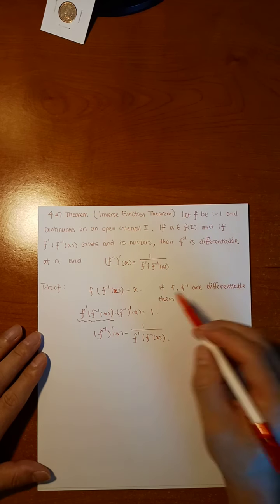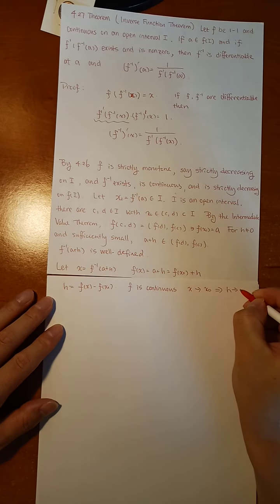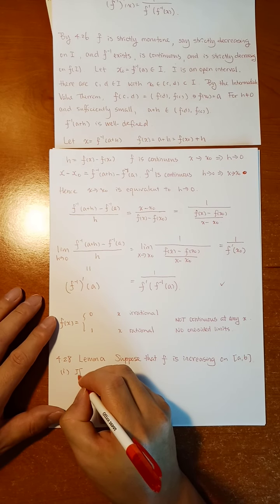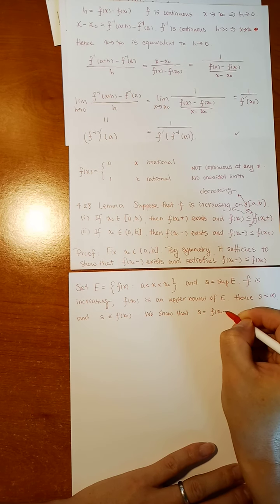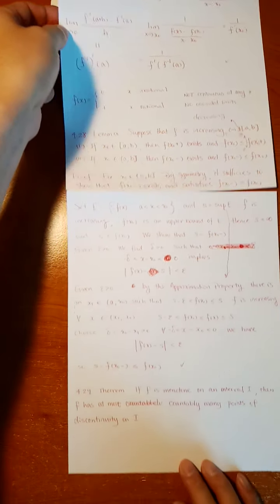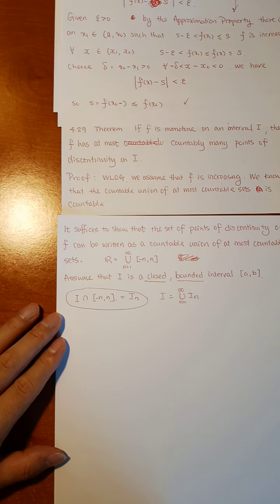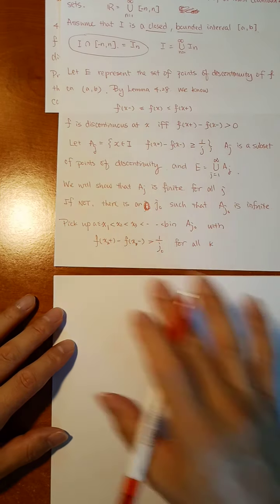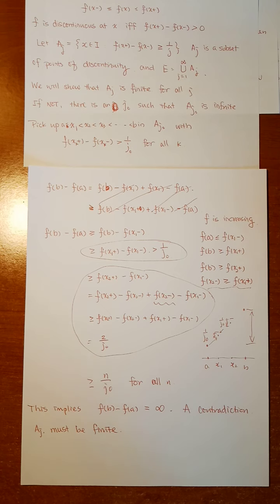MATE5201 - 2020/11/18 - Section 4.4 Part 2